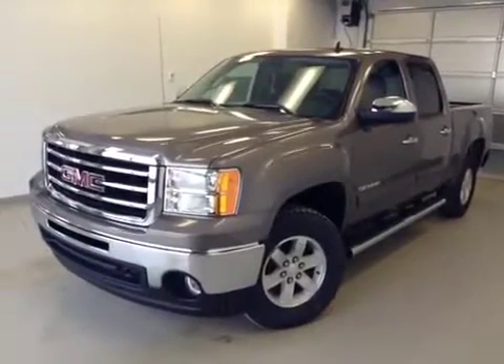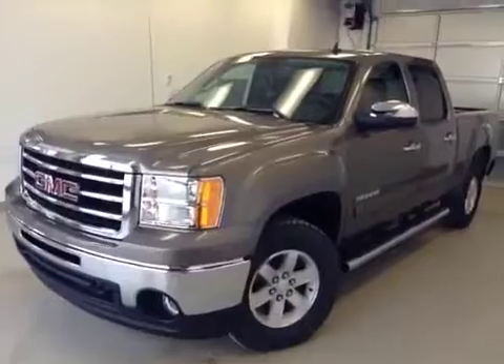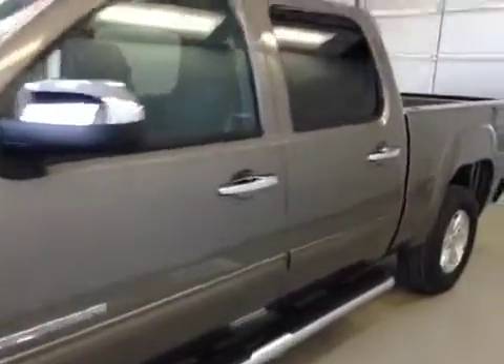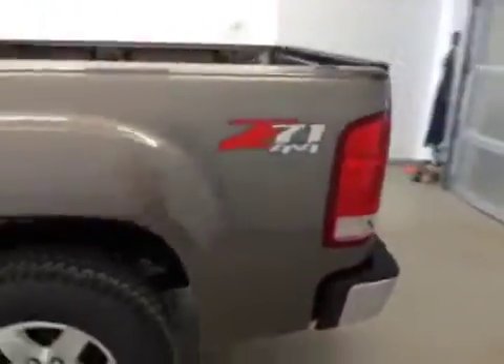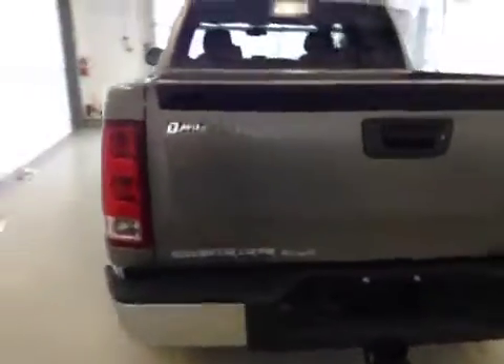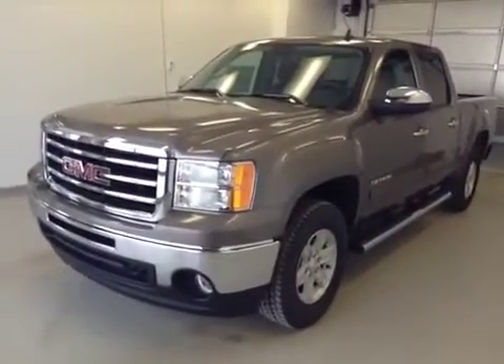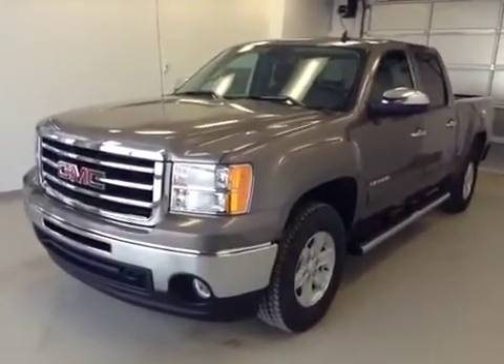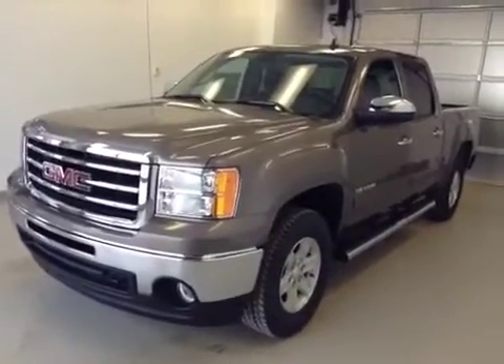New 2013 GMC Sierra 1500 4WD Crew Cab SLE - Davis Gmc Buick - Ask about delivery!!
BRAND NEW 2013 Sierra 1500 Crew Cab Short Box. Mocha Steel Metallic. This truck features a 5.3L V8 gas engine with a six speed automatic transmission. Selectable 4wd. The interior is home to an ebony cloth with 6 passenger seating, a flip center console, Bluetooth hands free, factory installed trailer brake controller, driver info center, dual zone climate control, power seat, and USB port. Call or email anytime for more details and special pricing on this unit! No distance is too far! Davis GM is ready to work with you in Lethbridge, Calgary, Airdrie, Medicine Hat, Red Deer, Brooks, Claresholm, Edmonton, Grande Prairie, Fernie, Saskatoon, Regina. Ask me about our delivery services!

Stock #131028